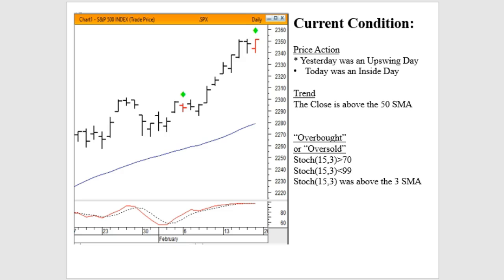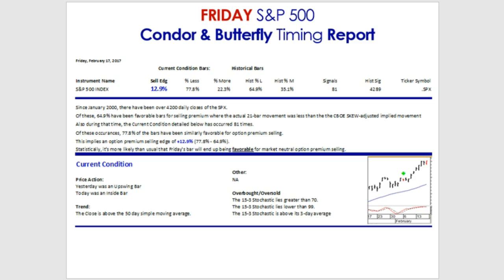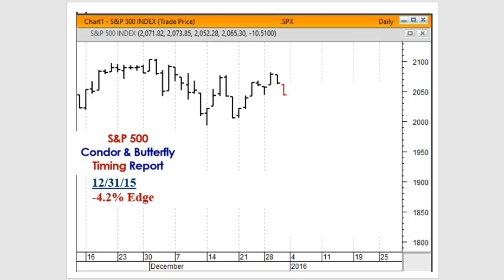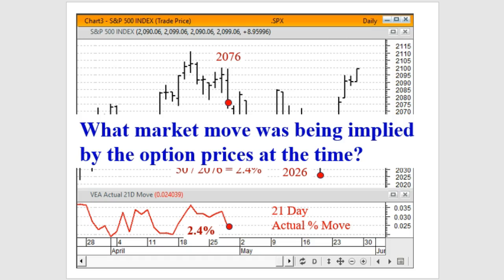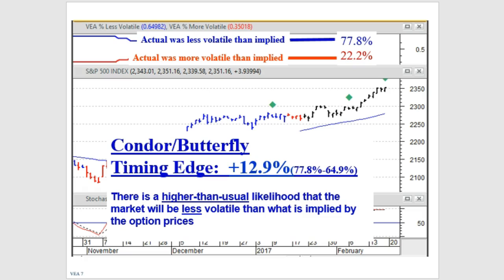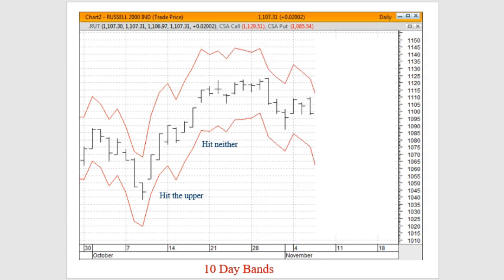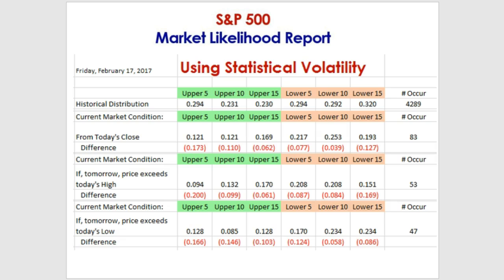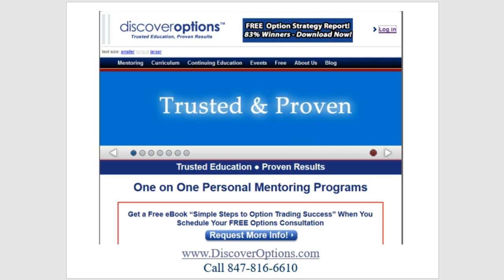Market Reports for the Week of February 21, 2017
The Weekly Market Report is designed to help you prepare for the coming week. Two reports are included in the video:  The SP 500 Condor/Butterfly Timing Report and the SP 500 Likelihood Report.

Steve Lentz is the Director of Education and Research at OptionVue Systems, Inc. He developed and traded the OptionVue Research Swing 500 CTA program, and also co-authored Simple Steps to Option Trading Success. He is a well-established options educator who has spoken all over the United States, the Czech Republic, Asia and Australia on behalf of the CBOE’s Options Institute, the Options Industry Council and the Australian Stock Exchange. Steve is constantly developing new strategies on the use of options as part of a comprehensive profitable trading approach. He regularly speaks at special events, trade shows and trading group organizations.